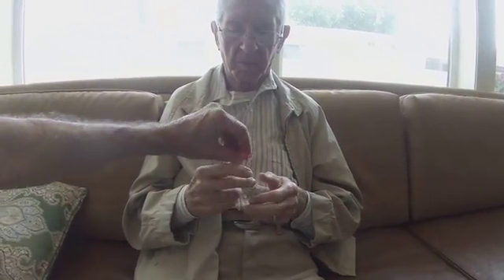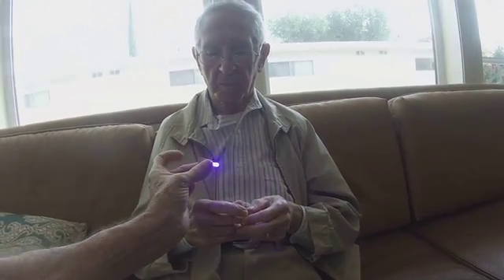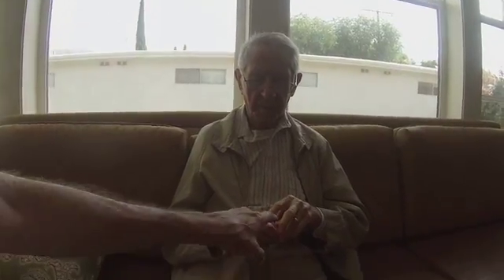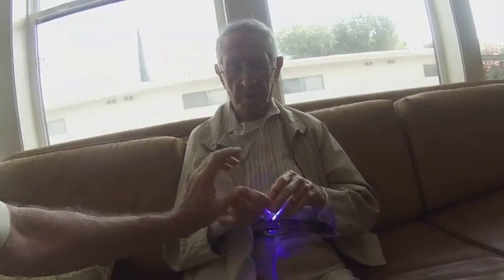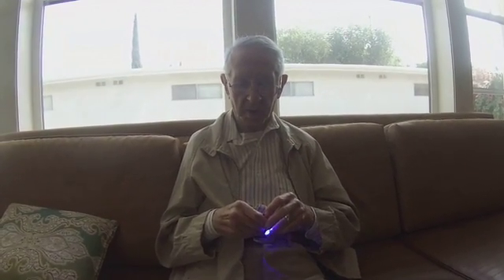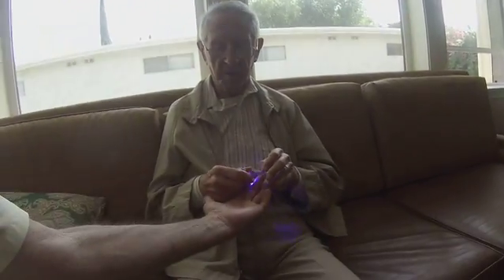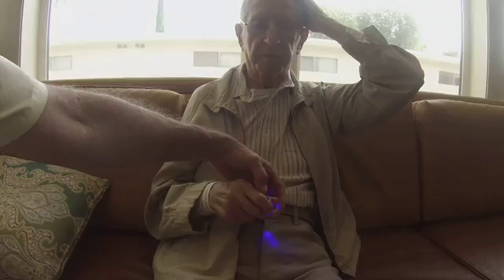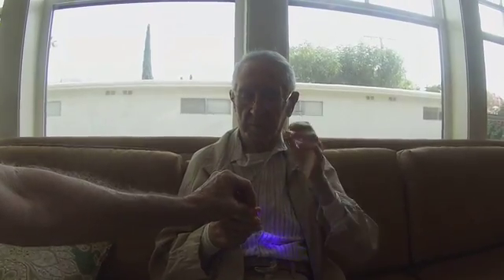Fred with LED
Fred experimenting with small blue LED light